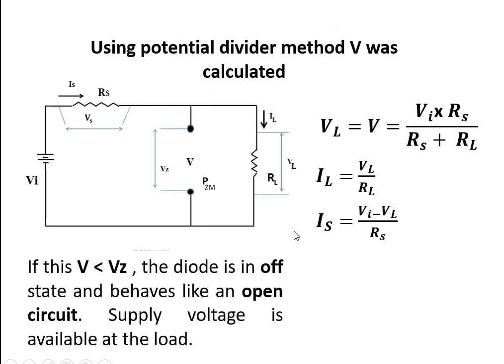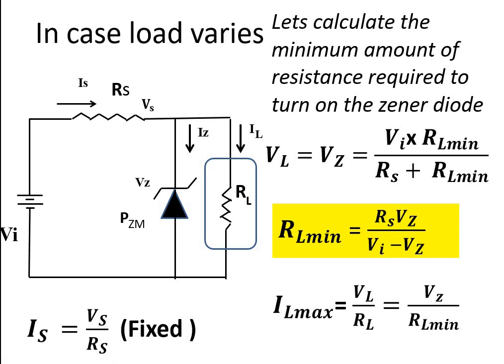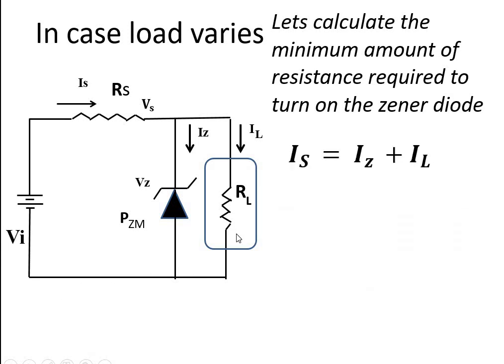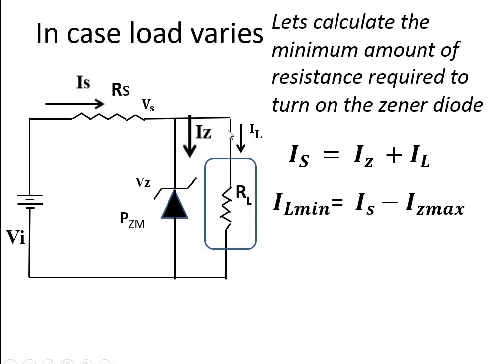zener diode as voltage regulator part 2 (Formula)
The video is a continuation of its previous video and includes the mathematical formulas and small derivations related to the zener diode. Considering the power supply fixed in the system and load varies then how much variation is permissible. Similarly if load is fixed and power supply Vi is changing then how much fluctuation can be handled. These formulas are introduced here to warm the viewers for the upcoming numerical practice lectures which would be uploaded soon.